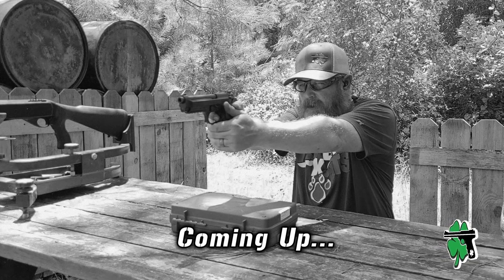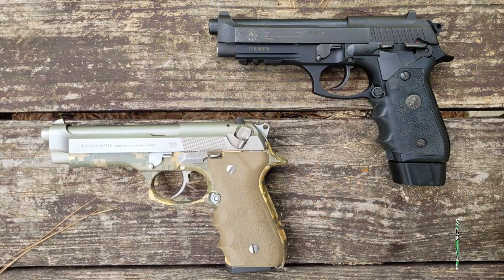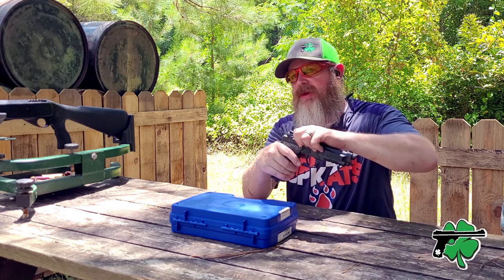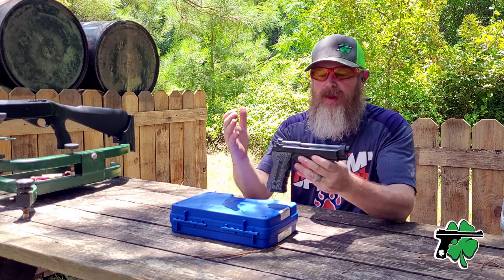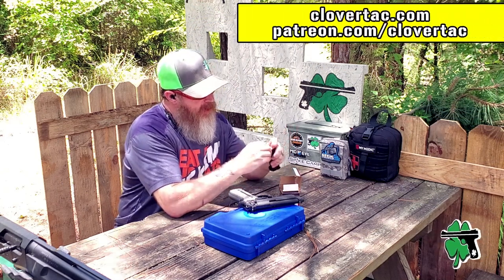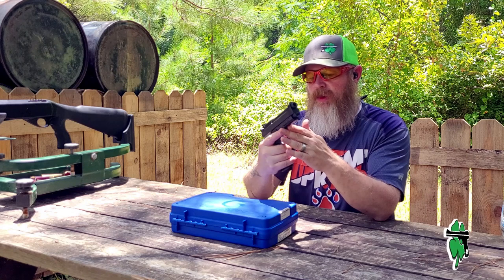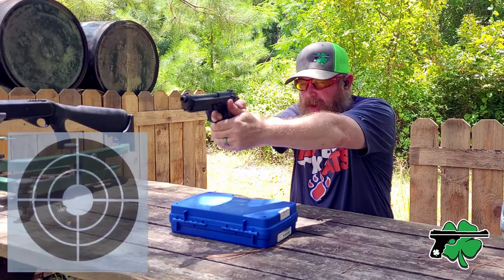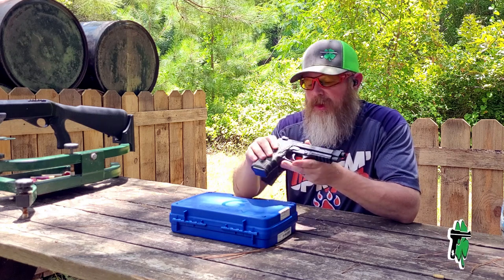Has My Girsan Regard 9mm Held Up?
It has been about two years since I took the first shots with the Grisan Regard 9mm pistol. How has it held up?

🚑 Med Kit by MyMedic*
🔧 Gun Tools by Wheeler*
🎯 Steel by High Caliber*
🕊 Trap Machines by Do All*
👚 Clothing by Beretta*
👖 Clothing by TruSpec*

💻 Laptop by ASUS*
📺 Monitor by ViewSonic*
🎤 Mic by Saramonic*
🎤 Mic by Rhode*
📽 Video Editor by Movavi*
🎧 Headset by Sennheiser*
🔦 Lighting by LimoStudio*
💽 Storage by WD*

-Credit-
Christopher Dover
🍀 CloverTac Productions